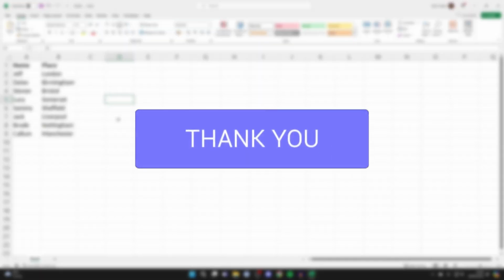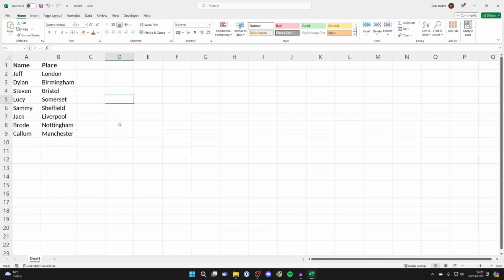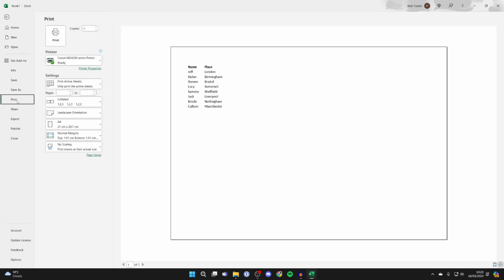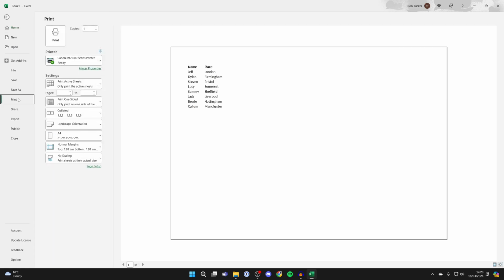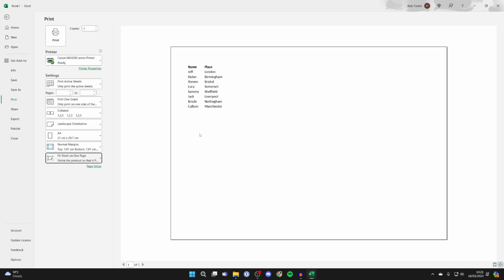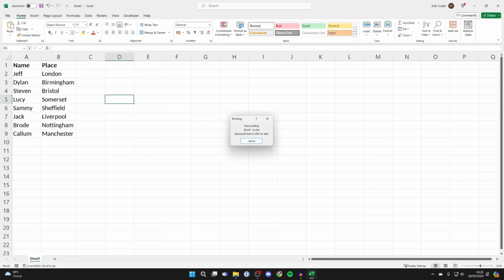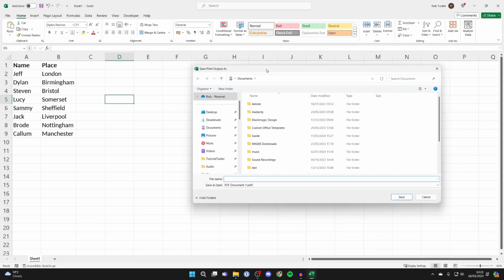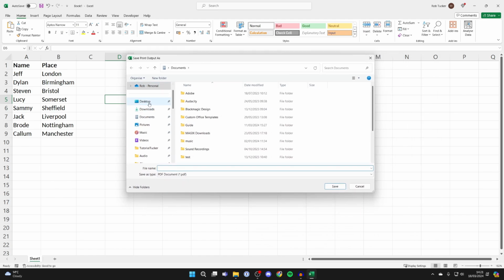How To Save Excel As PDF - Full Guide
Learn how to save excel as pdf in this video.

GuideRealm